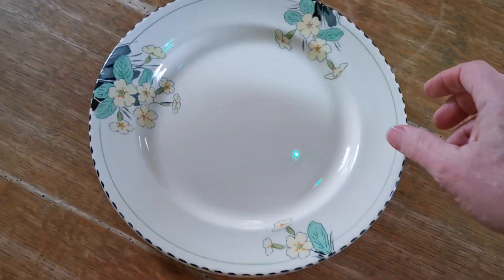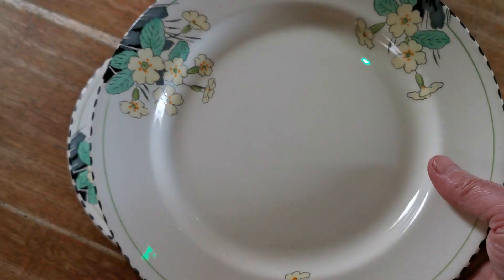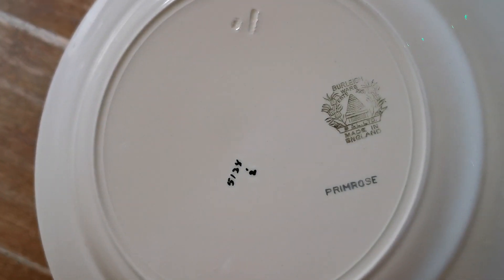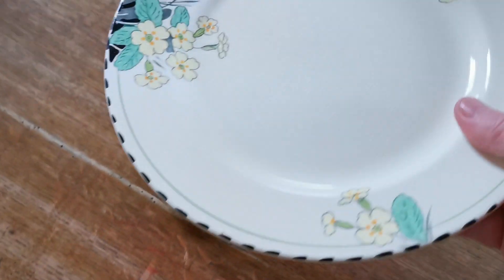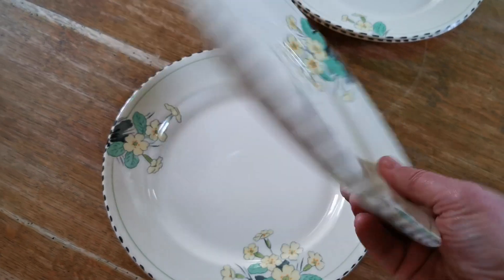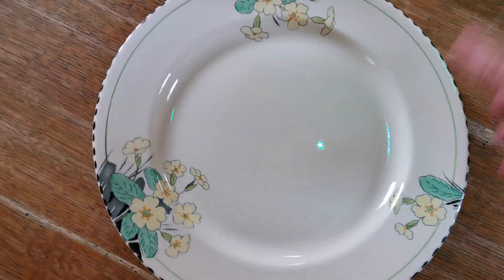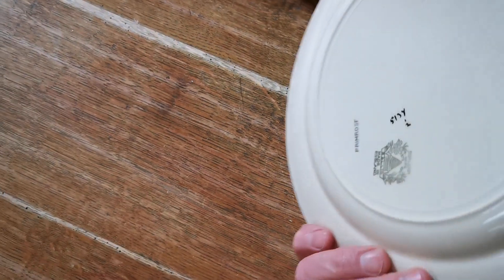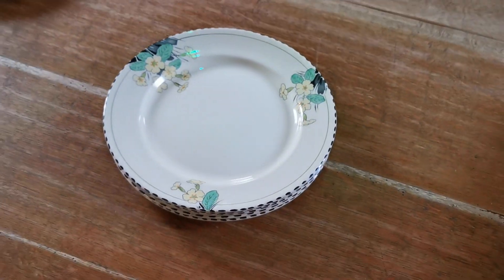Burgess & Leigh Burleigh Ware China Primrose Dinner Plate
Vintage Burgess and Leigh Primrose Dinner plate.
Manufactured by Burgess and Leigh Pottery under the Burleigh brand
Date stamped 1930's
10-inch diameter plain rim dinner plate
Date stamped but not all readable
Cream glaze and hand appled primrose colours with broken black rim detailing
Deco inspired floral design with chraming detail
Period Burgess and Leigh Burleigh china from the 1930's